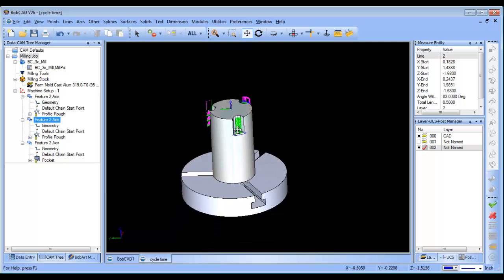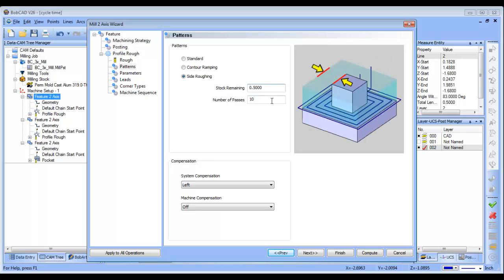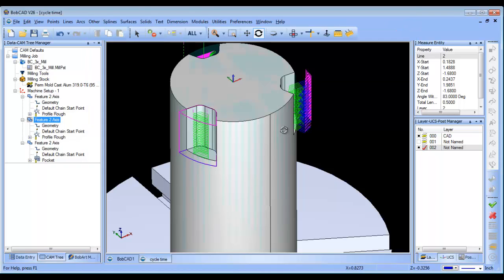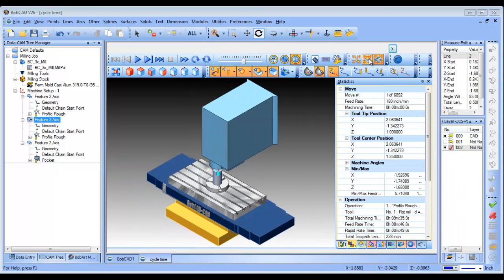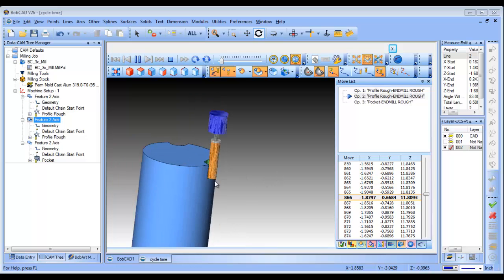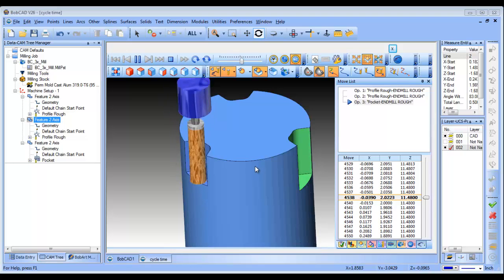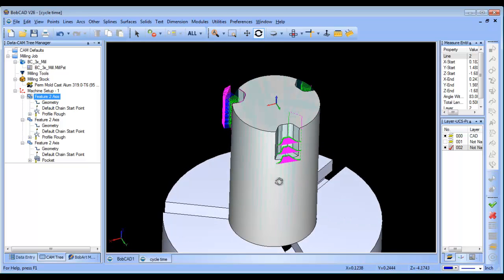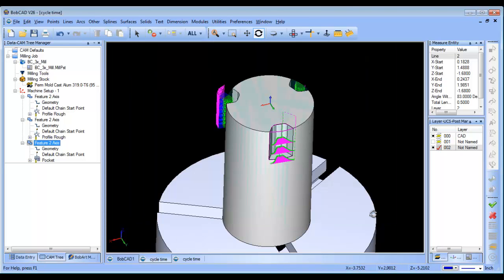V26 Reduce Cycle Time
There are lots of ways to reduce your cycle time with BobCAD most of which have to do with the tool paths you use and their settings.  In this video I show 3 different ways you machine an open pocket  and talk about the pro's and con's.

If you need to send me something use this address:

    BobCAD-CAM, Inc.
    Attn:  Al DePoalo
    28200 U.S. Highway 19 N.

Al DePoalo